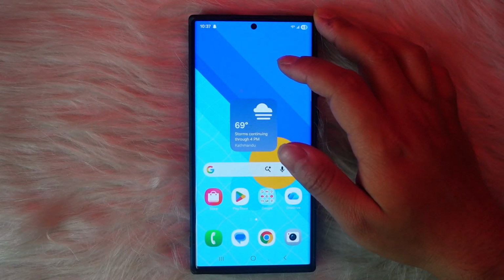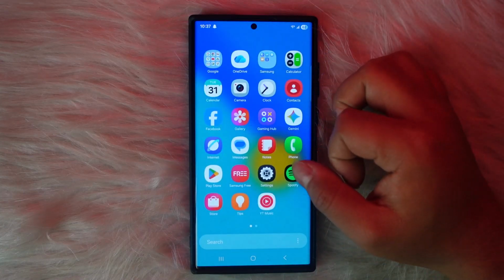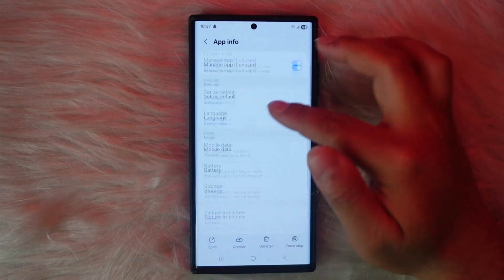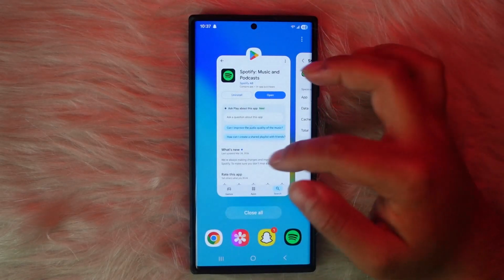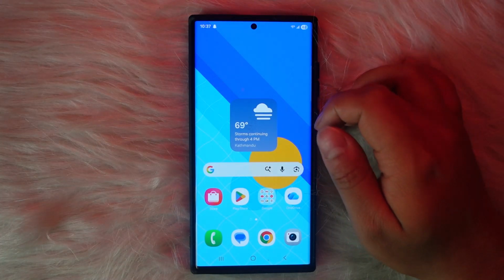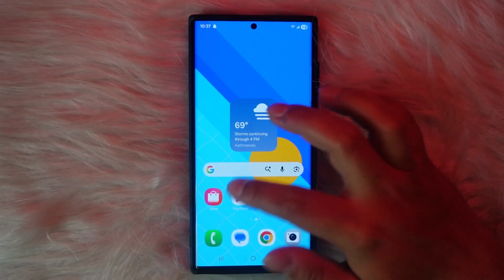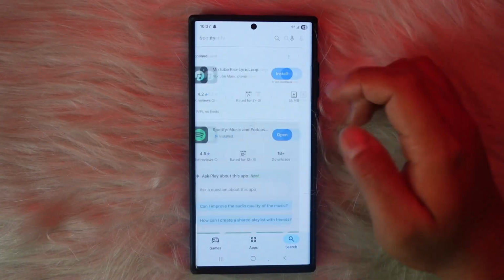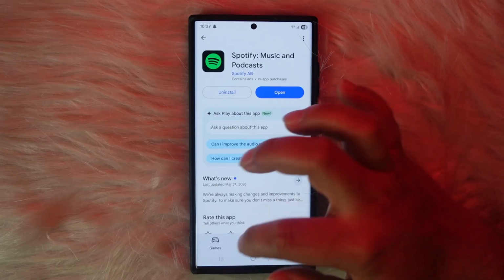How to Fix Spotify Connect Problem (2026) | Spotify Connect Not Working Fix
Is Spotify Connect not working or failing to find your devices? In this step-by-step tutorial, you’ll learn how to fix Spotify Connect problems and get your devices connected again easily.

Spotify Connect allows you to play music on speakers, TVs, and other devices, but sometimes it stops working due to network issues, device compatibility, or app bugs. This guide will help you troubleshoot and fix it quickly.

In this video, you’ll learn:

How to fix Spotify Connect not working issue
How to connect Spotify to speakers or TV
How to fix device detection problems
How to troubleshoot WiFi and network issues
Tips to restore Spotify Connect functionality

This tutorial is perfect for users facing connection issues with smart devices, Bluetooth speakers, or other streaming devices.